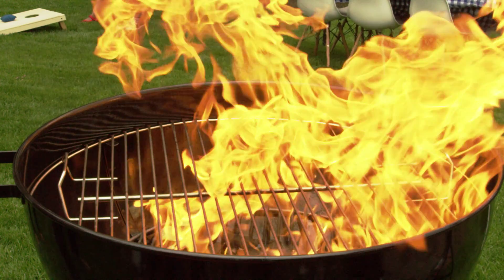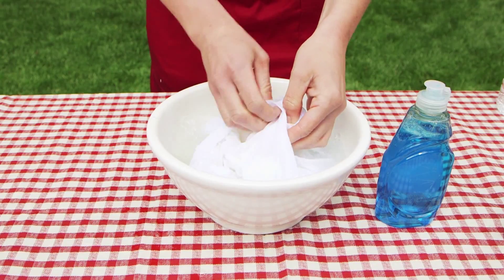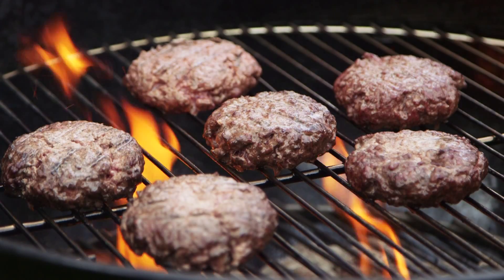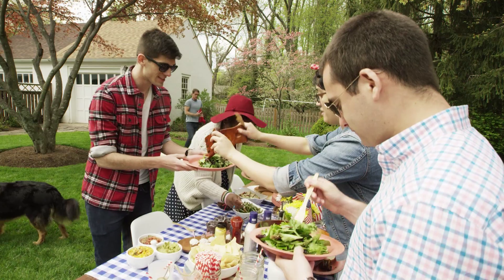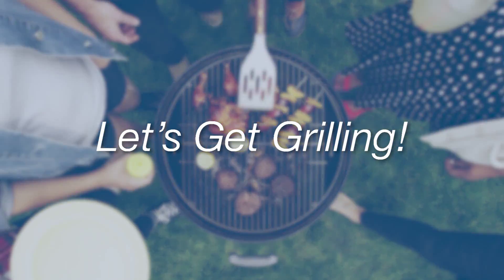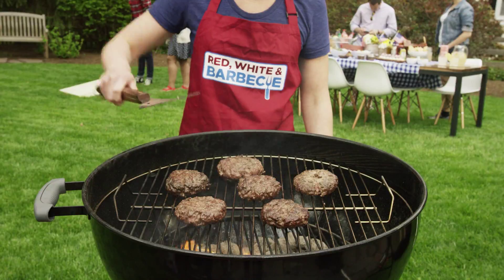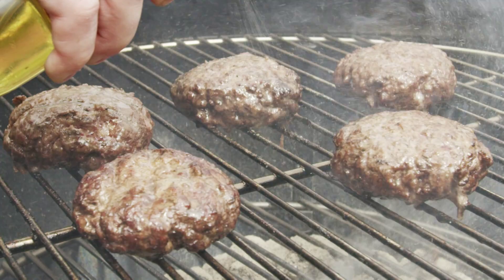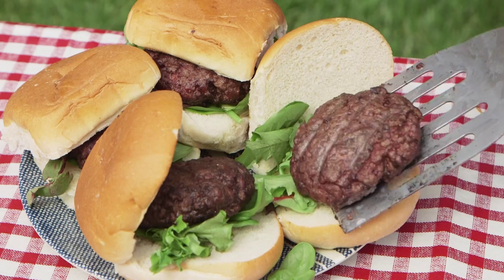RedWhiteBBQ How to Keep Your Burgers Juicy | VIDEO | Fry's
If you grill juicy burgers, they will come.